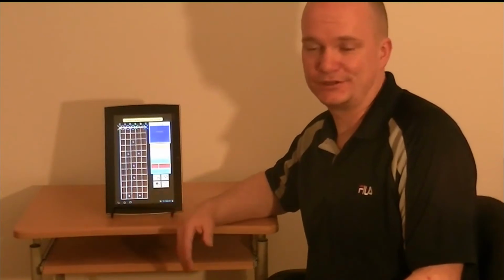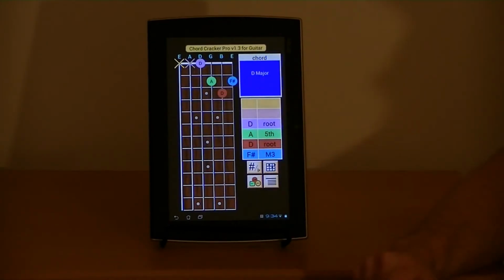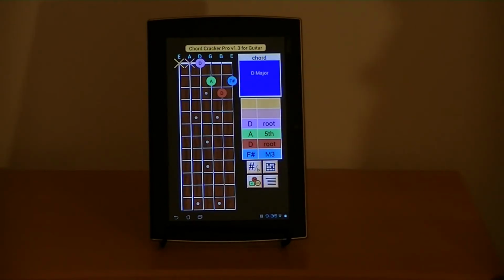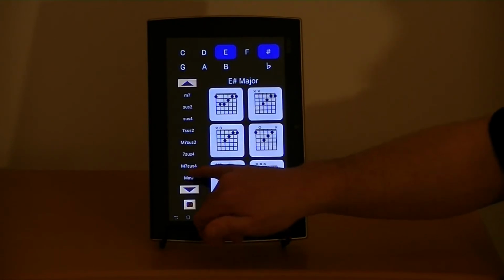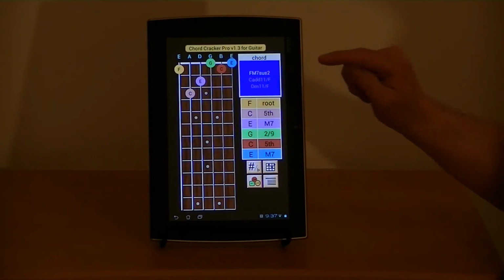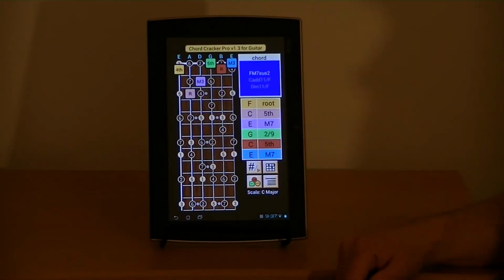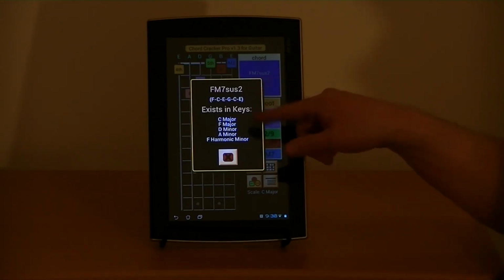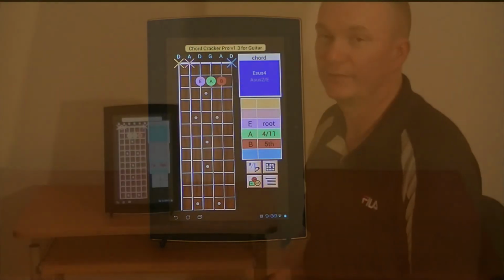Chord Cracker Pro Demo